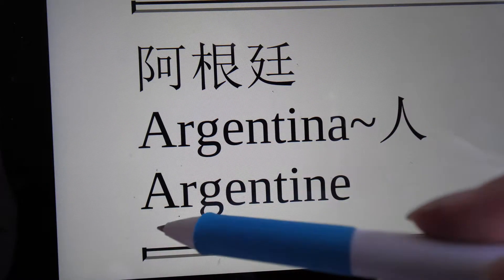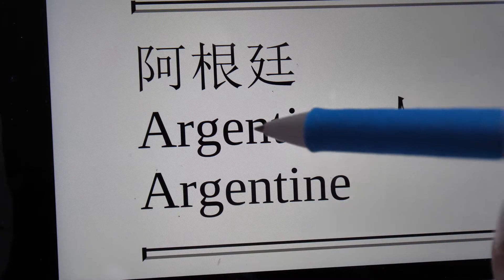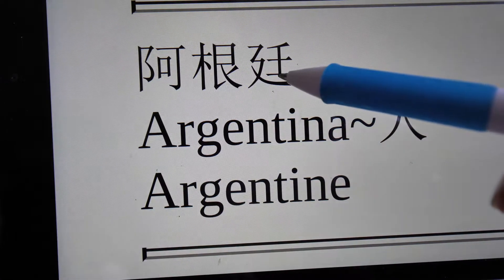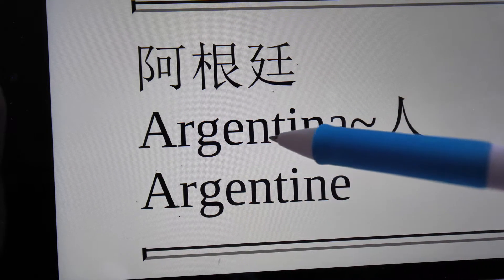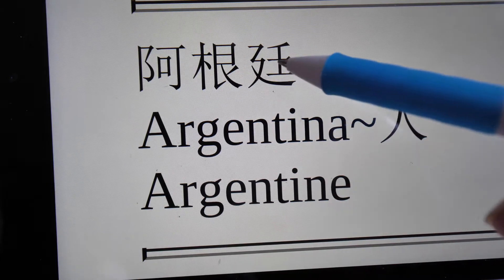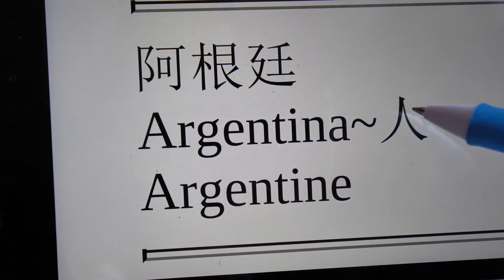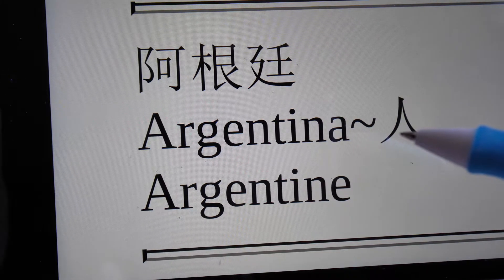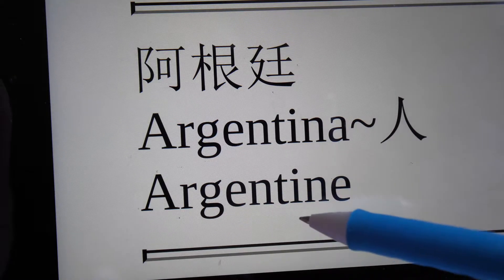how to write and say【Argentine（阿根廷）】 in Chinese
Hello,friends!

I come from china.
I will show you how to write Chinese  at the channel.
I hope my channel can help people who learn Chinese.

I am also learning English now，so I know the difficulty of learning another language.  Hope both of us can be better!